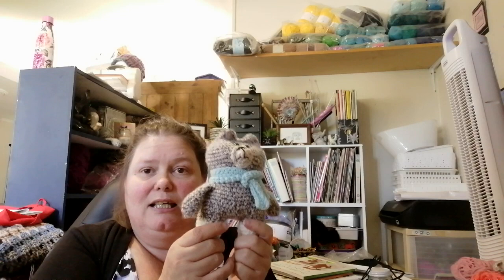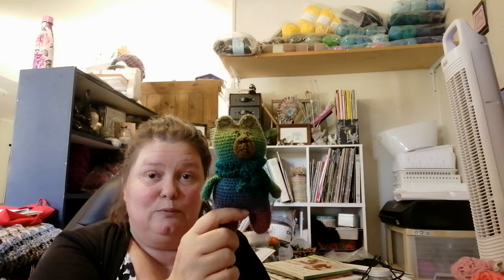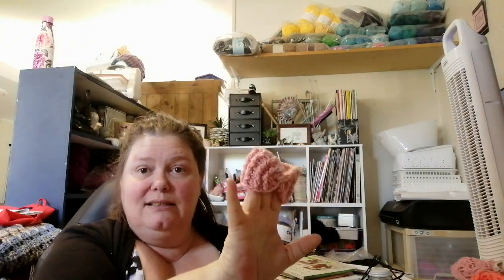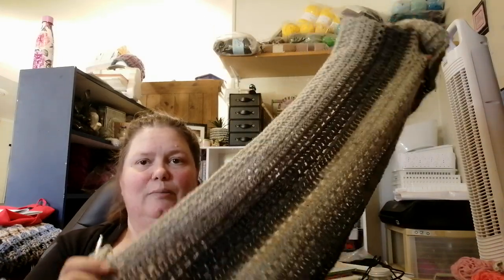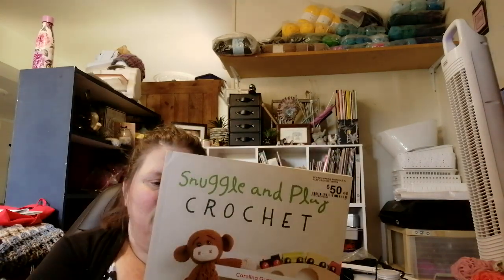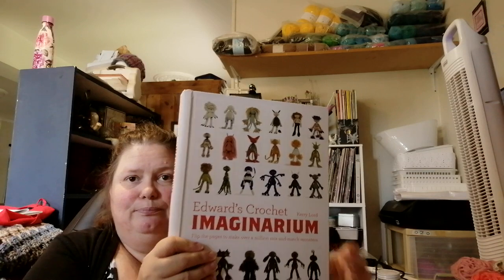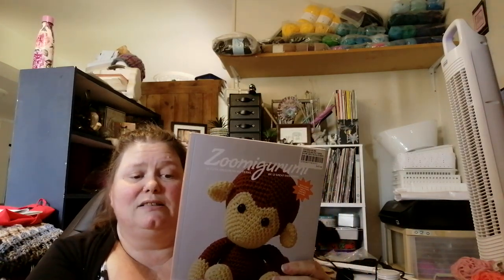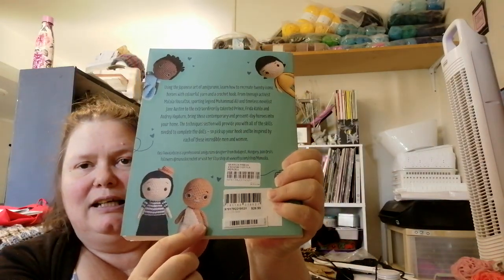Crafty Catch-up! Amigurumi baby steps, new crochet books and other projects.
Today's projects:
Buddy bear by Cassandra @craftablyeverafter , this is a free pattern on her blog
I used scraps and unfinished balls from my stash (most not labelled )

Cup cuffs using lion brand mandala ombre in Pure - no pattern

Mouse:

Blanket: Caron skinny cake - Baked Alaska, 5mm hook.  2 rows Double crochet, 1 row halfdouble crochet,chain 1 repeat.